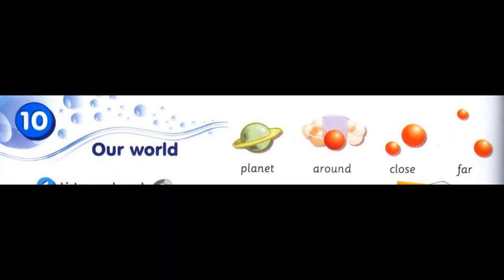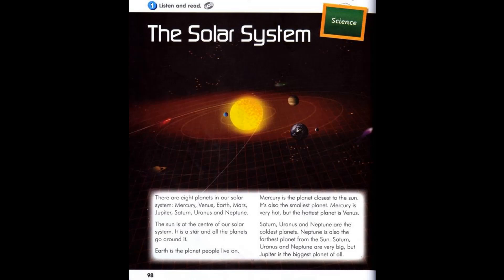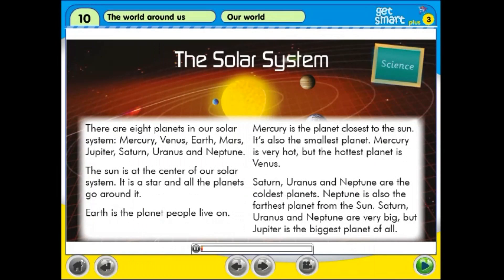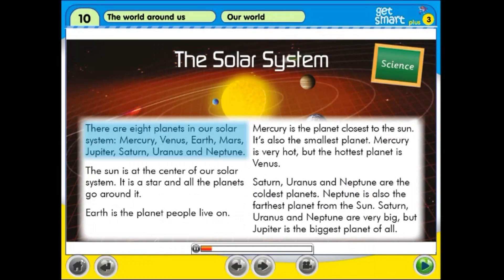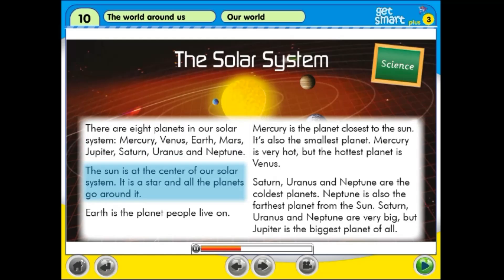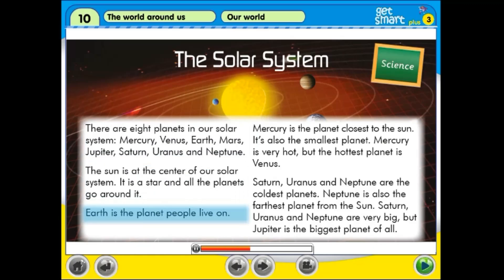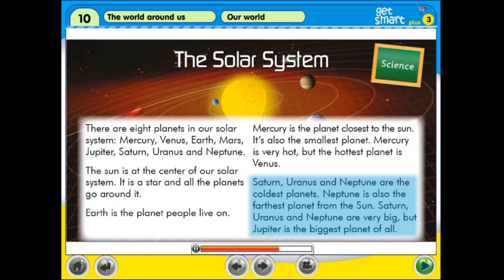GET SMART PLUS 3 MODULE 10 PAGE 98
MODULE 10
OUR WORLD: THE SOLAR SYSTEM
PAGE 98